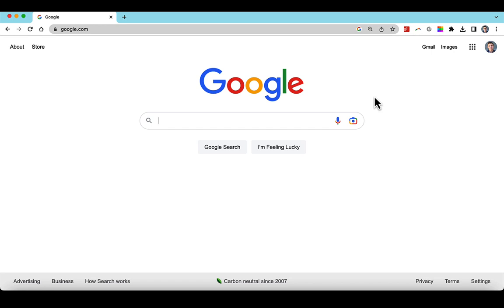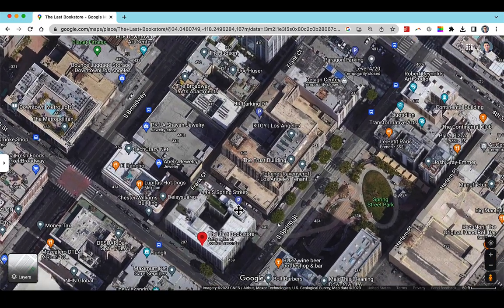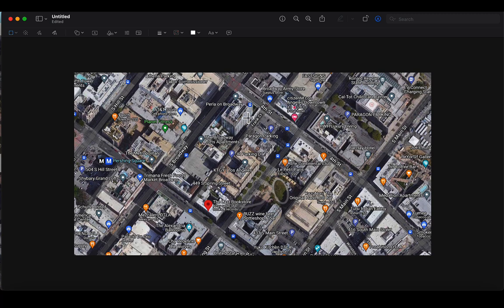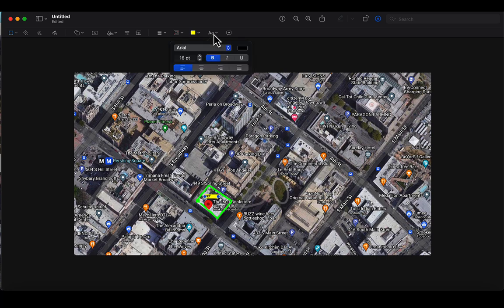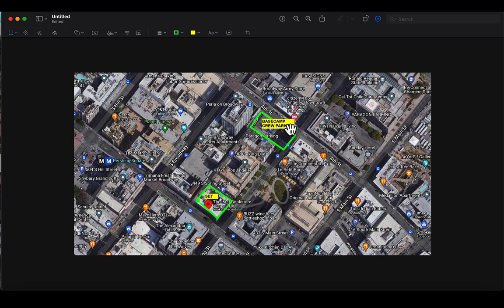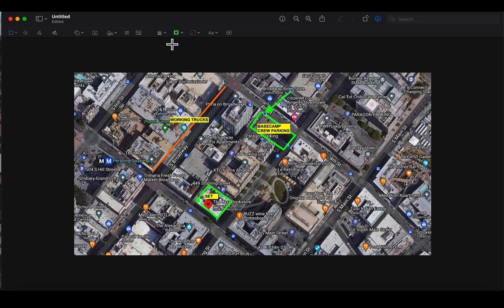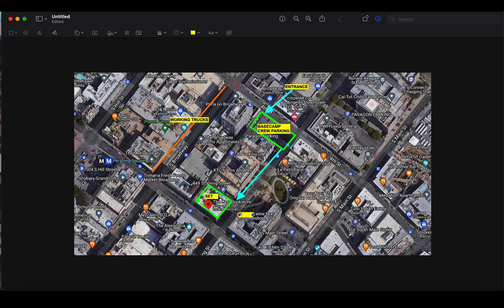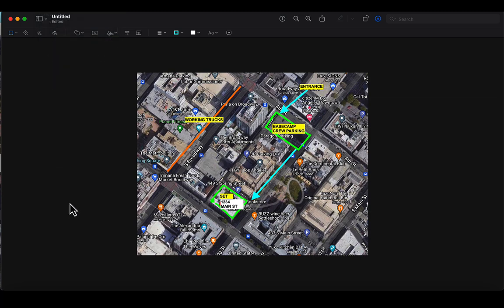Creating a location overhead with preview for your film or tv show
In this quick tutorial we walk you through the steps to create an overhead using google maps and preview. This method will make creating your next overhead quick and easy.